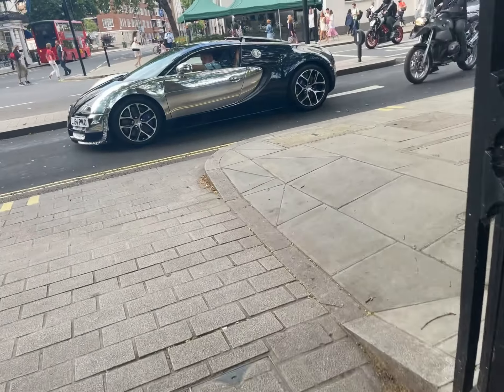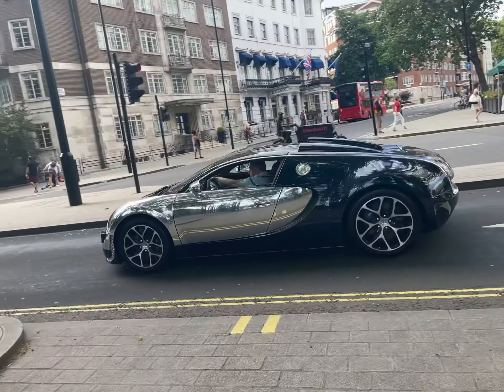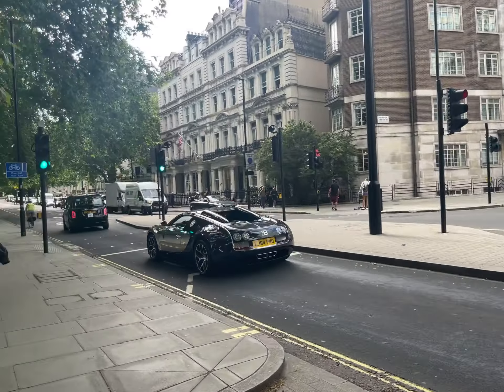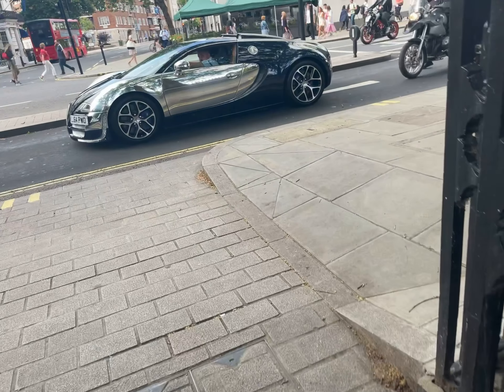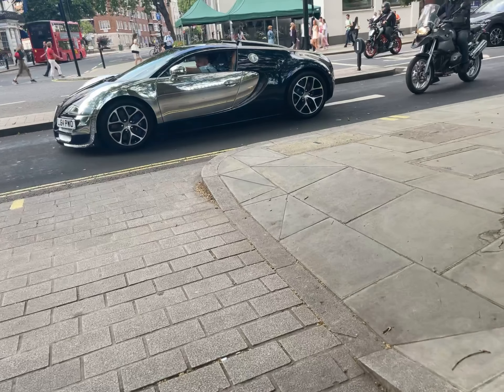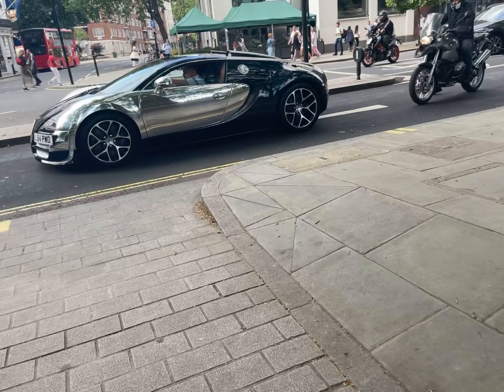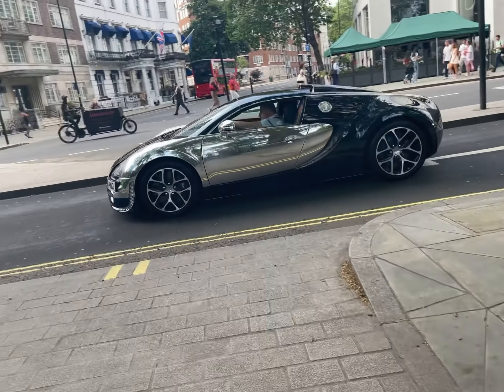RARE BUGATTI VEYRON IN LONDON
Balal records the now modem Classic  Bugatti Veyron Centenaire in London. One of just four such special editions produced, each in a separate colour in homage to the Bugatti racers of old.